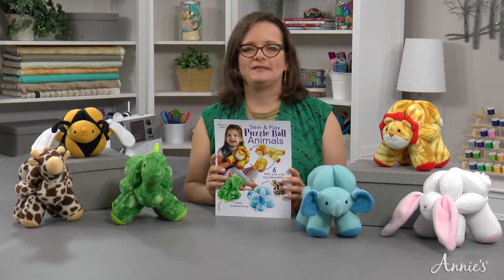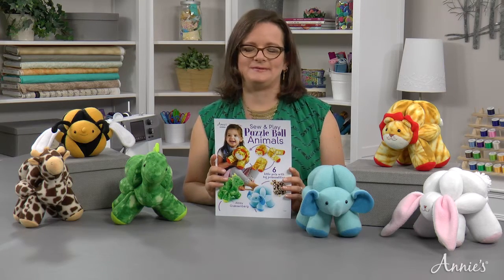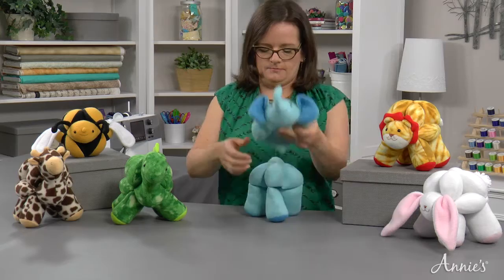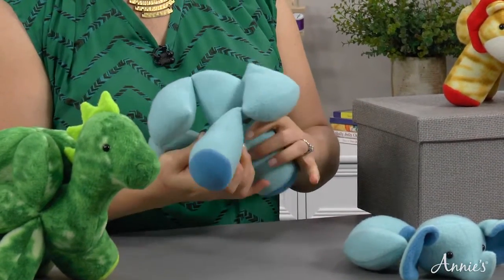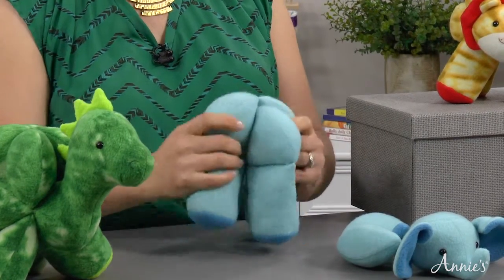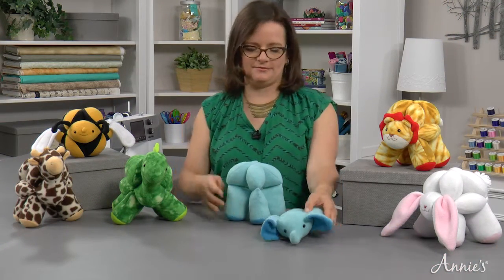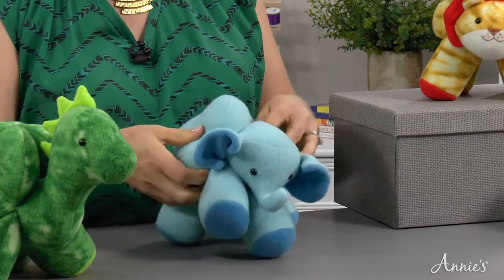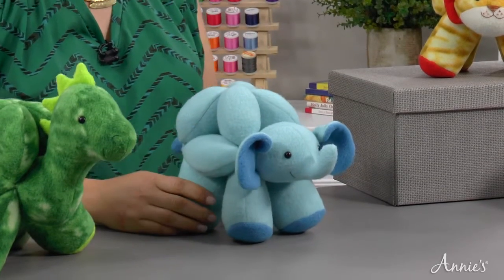Sew & Play Puzzle Ball Animals book trailer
A puzzle ball pattern holds a tradition of being passed down to generations of family members. Start your own tradition and create puzzle balls with personality. Made from the softest of fabrics, each stuffed animal in this collection is artfully formed from rings that fit together like puzzle pieces. And the pockets and ridges make them easy to grasp, especially for little hands. Included are an elephant, a dinosaur, a giraffe, a bunny, a bee and a lion. Make all six and delight the children in your life with these fun and fuzzy pets.